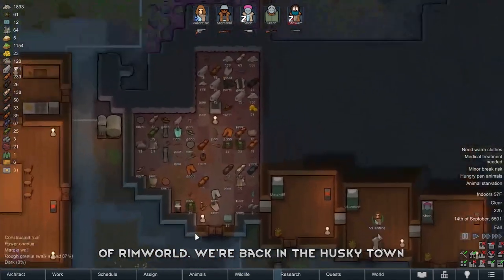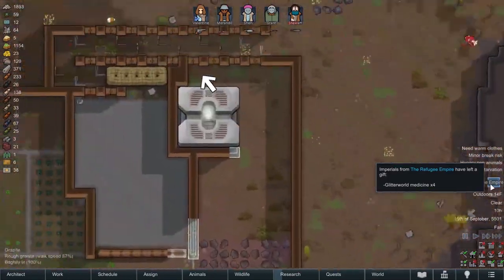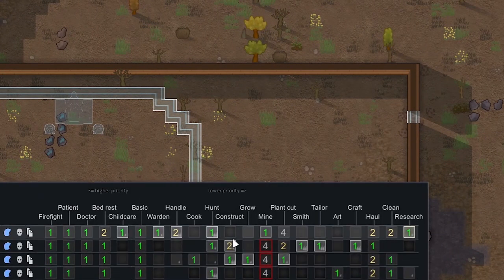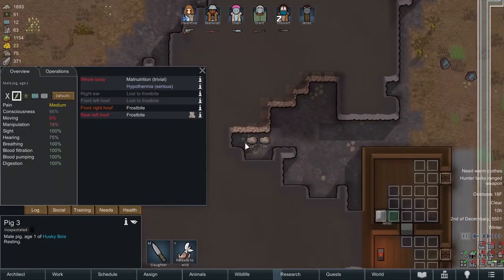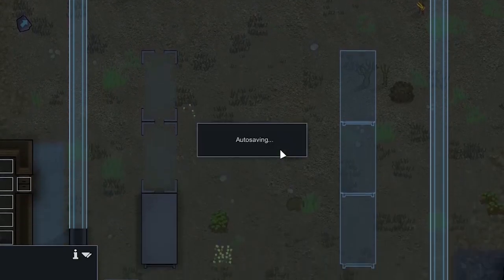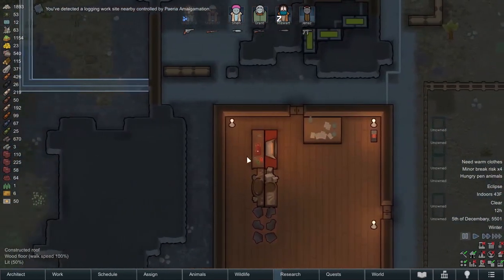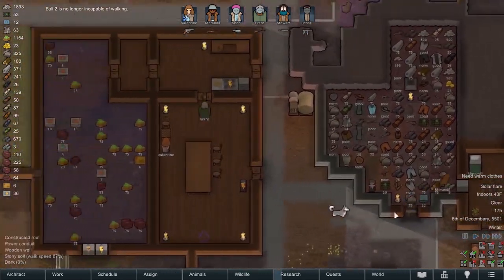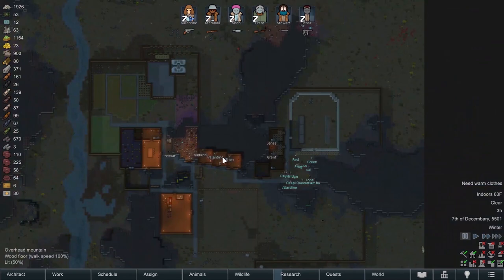This Throne Room Is SO INSANE - You HAVE to Check It Out!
In this video, we're going to be building a mighty Throne for our King! This video is suitable for all levels of builders, so anyone can join in and have a great time!

There are a LOT of different items you can use to make your Throne, so be sure to check out the full list down below. We'll be using rimworld biotech, so make sure you have that item enabled in your game before starting! Once you've built your Throne, make sure to claim your throne and rule over your kingdom!